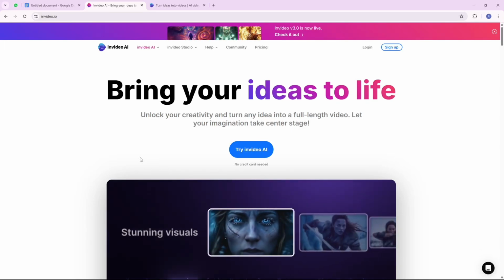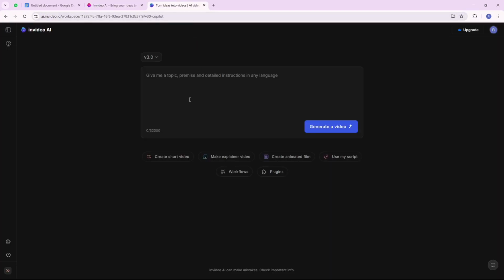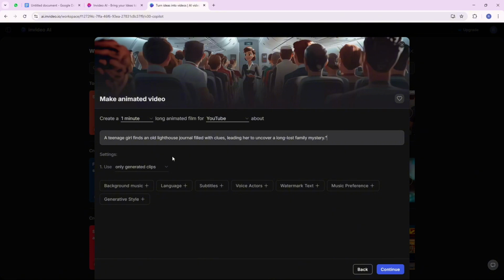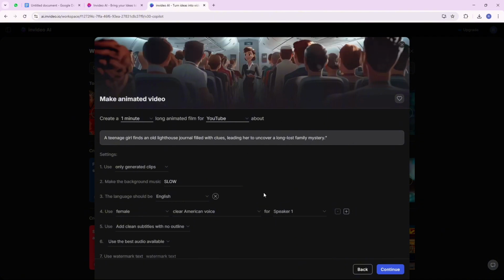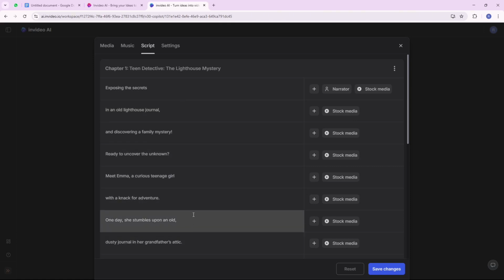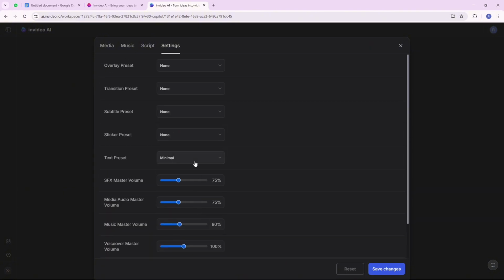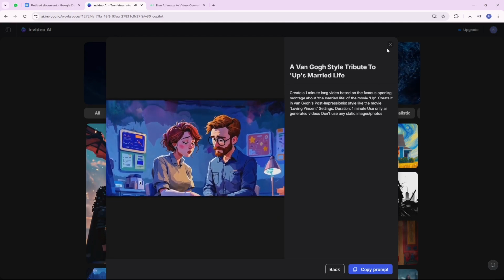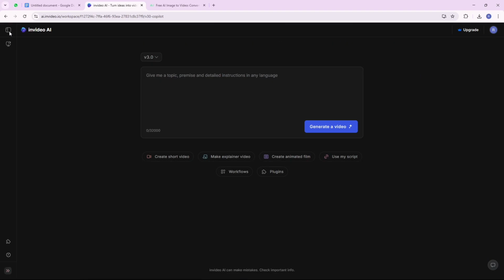Invideo AI V3 Now Generates Entire Videos with One Prompt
What if you could make a 10-minute animated movie with just one sentence? In this video, we explore how Invido AI Version 3.0 lets anyone create high-quality animated stories — complete with voiceovers, music, sound effects, and scene editing — using nothing more than a simple prompt.

Whether you’re a storyteller, content creator, educator, or filmmaker, this tutorial shows you how to turn your ideas into fully produced animations without any prior design or editing skills.

📌 Timestamps
00:00 – Intro: What Is Invido AI?
00:45 – Why Version 3.0 Matters (vs. Version 2.0)
01:05 – Using Workflows to Begin a Project
01:20 – Writing the Perfect Prompt (with Example)
01:40 – Generative Clips vs. Stock Footage
01:50 – Customizing Tone, Music, and Voice Actors
02:30 – Editing the Script, Scenes, and Audio
03:25 – Building Multi-Character Dialogues
03:40 – Final Edits and Video Download Options
03:55 – Pricing: Free Plan vs. Generative Plan
04:20 – Final Thoughts: Is Invido AI Worth It?

🎯 What You’ll Learn in This Video:

How to generate a story-driven animated film using Invideo AI

The importance of Version 3.0 and generative content

How to write effective prompts for better video results

Customizing voiceovers, characters, and music tone

Editing dialogue, scenes, pacing, and sound effects

Exporting your animated film for YouTube, TikTok, Instagram & more